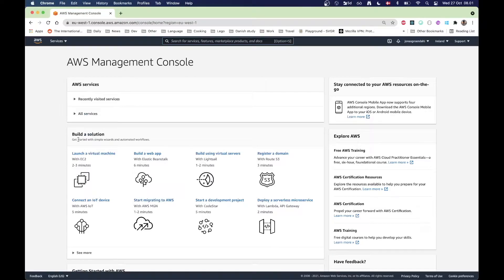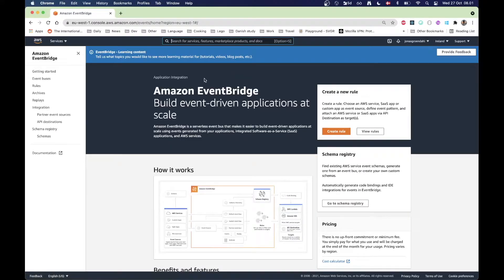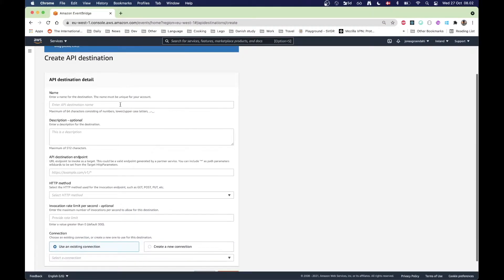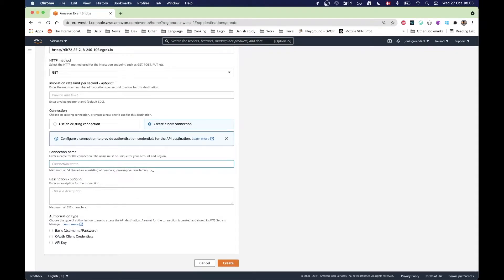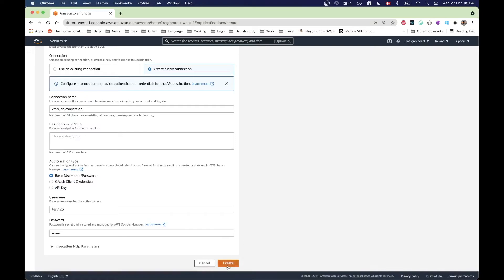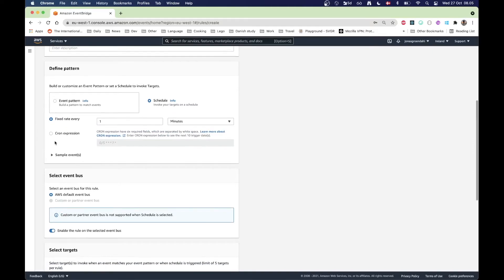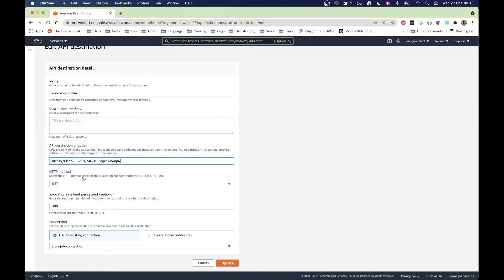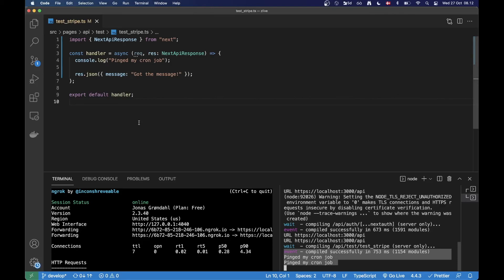Cron jobs in AWS: Api destinations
In this video I will show how we can use AWS to ping an endpoint in an existing api on a schedule.